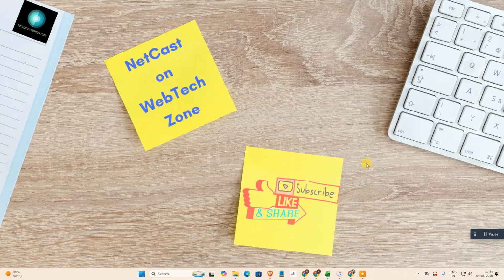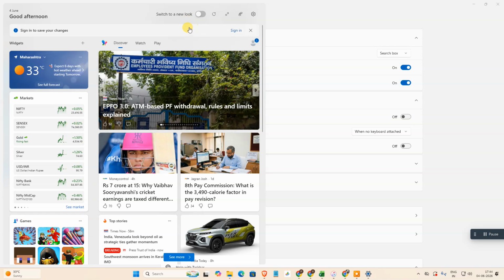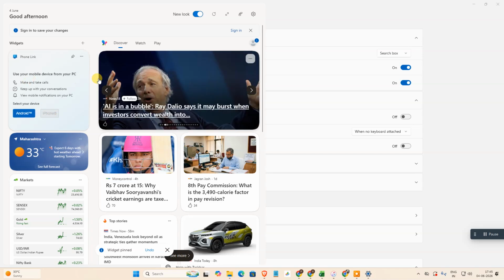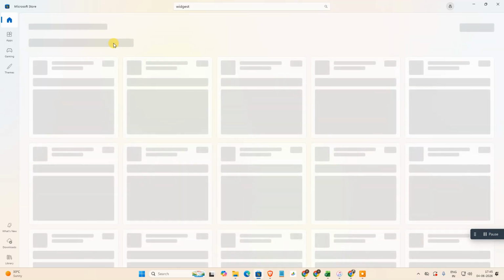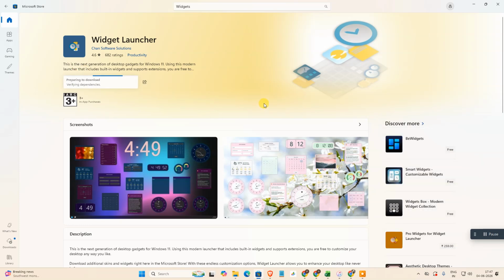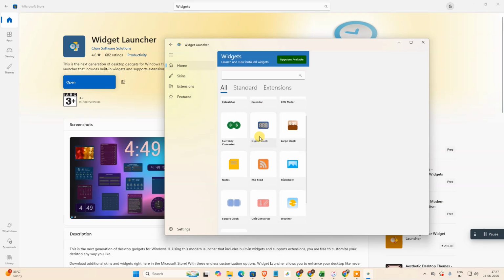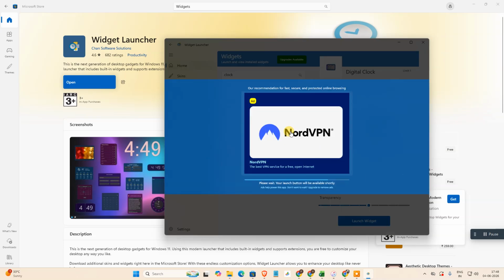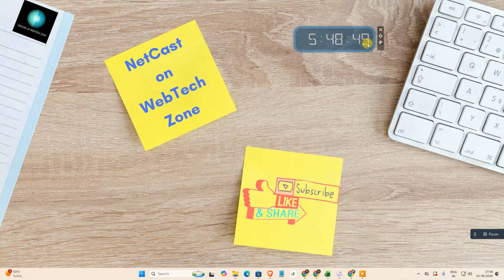How To Add Widgets To Windows 11 Home Screen Desktop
In this video tutorial, will share How To Add Widgets To Windows 11 Home Screen Desktop. A helpful Windows 10 and Windows 11 tutorial for desktop customization.